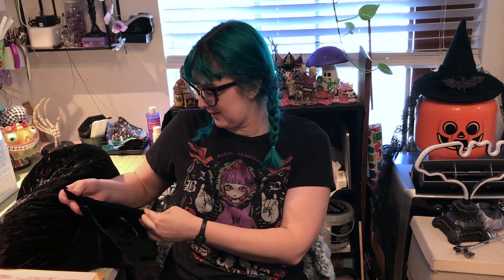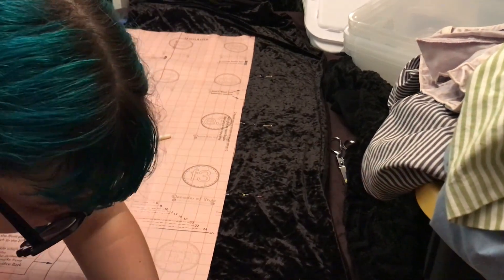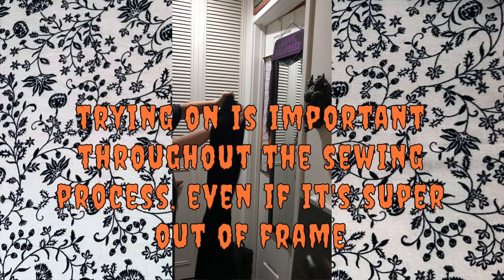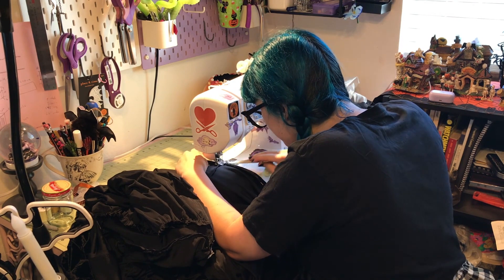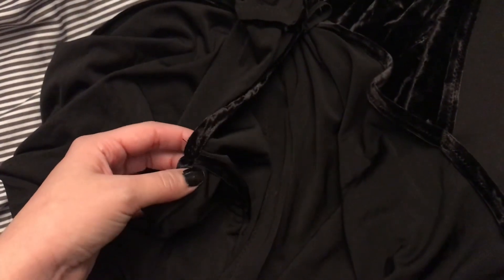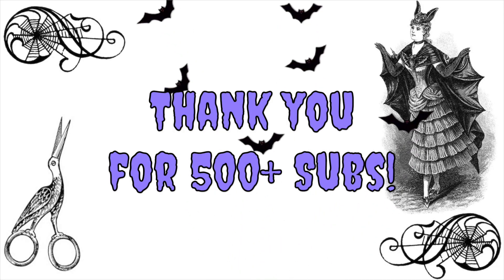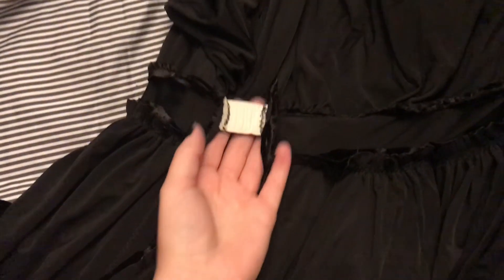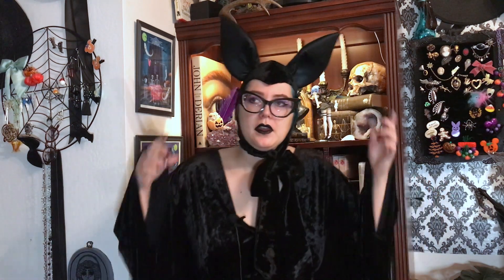I made a Batwing Caftan! Or is it a Bat-ftan? | HalloQueenie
Howdy Ghosts and Ghouls!
This project sure had some challenges, but overall I am pretty happy with the end result! Definitely not sewing another caftan any time soon lol.

Bat cowl by Rachelle Appelle:

Let me know if you have any questions about materials or my process and I will answer to the best of my ability!